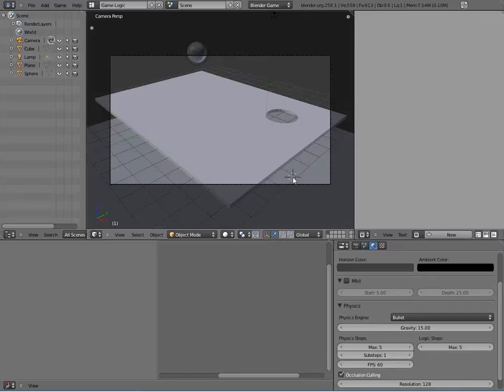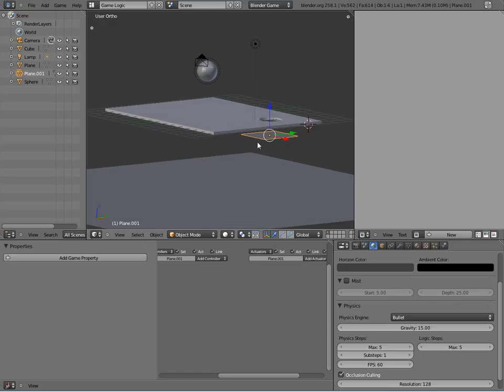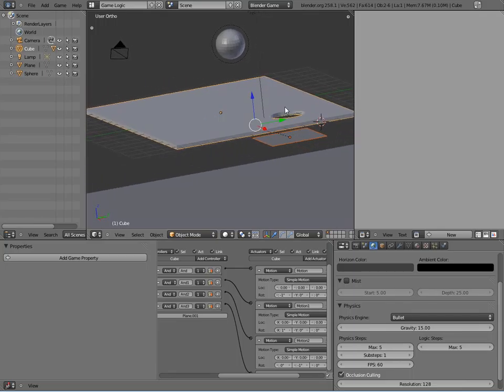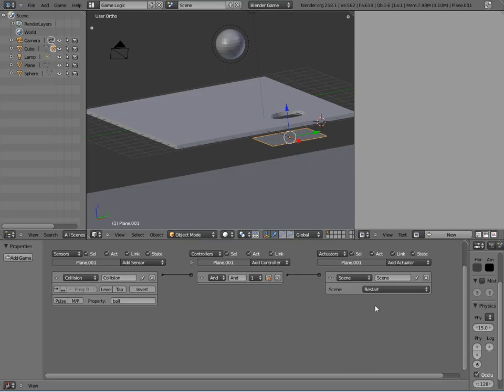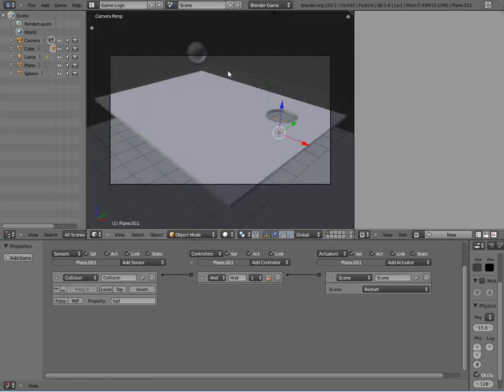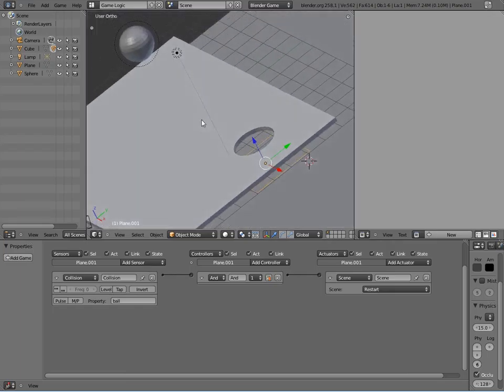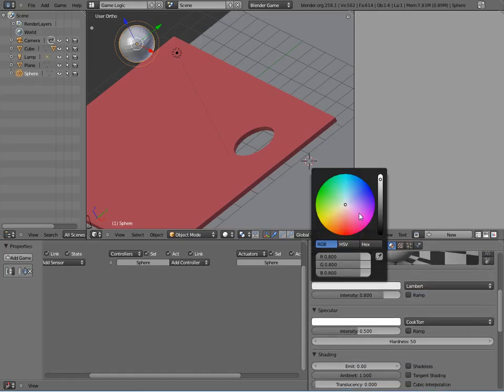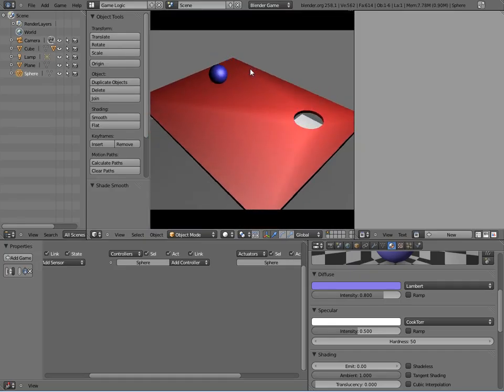Screencast by maximized from Screenr.com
Simple ball game in Blender. Finishing the game.